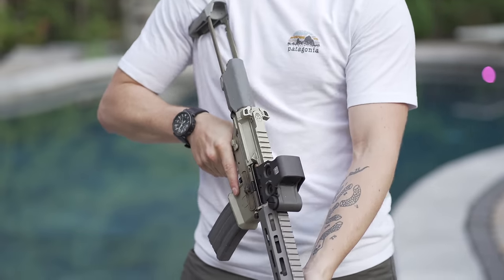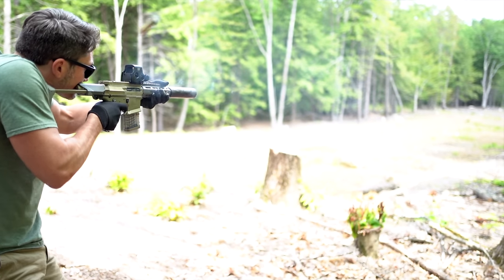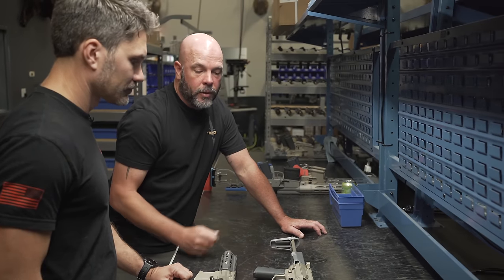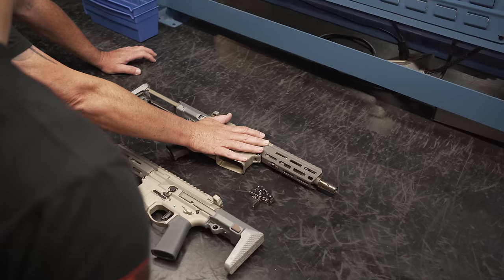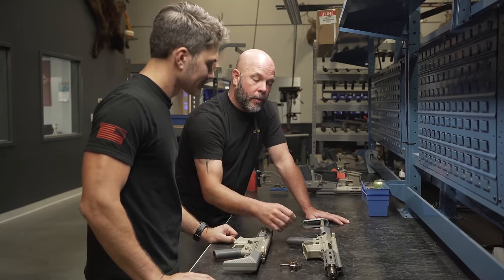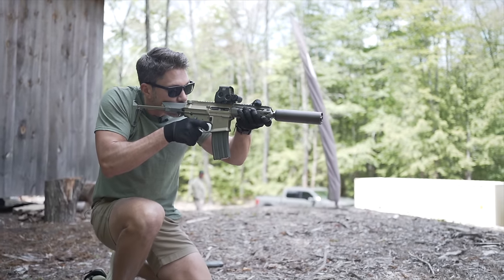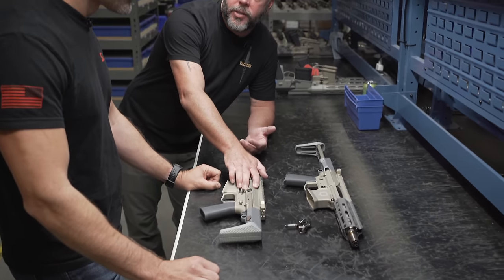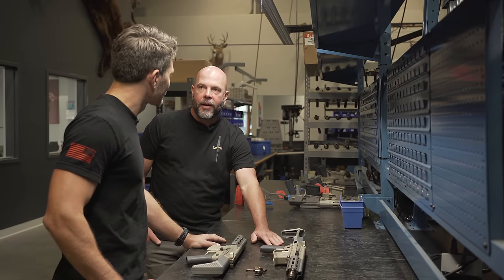Why the Q Honey Badger is Better than the AR-15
In this episode of TFBTV, @JamesReeves interviews Kevin Brittingham, patriarch of the innovative Q, LLC firearms manufacturing company, about what is arguably his legacy design: The Q Honey Badger. Made to replace the H&K MP5SD at the request of SOCOM, the Q Honey Badger brings a lot of capability, but it's not cheap, either. Kevin Brittingham himself supplies the answers.